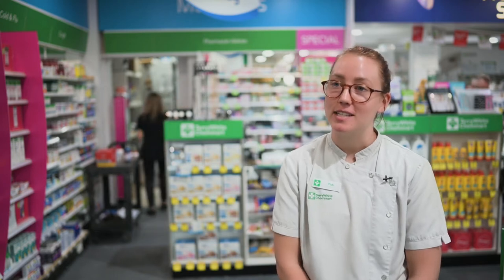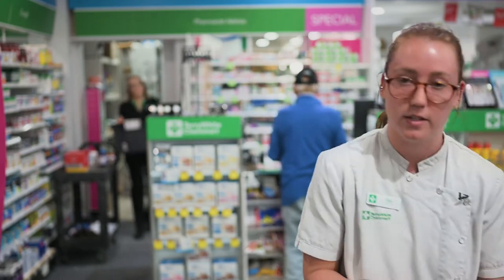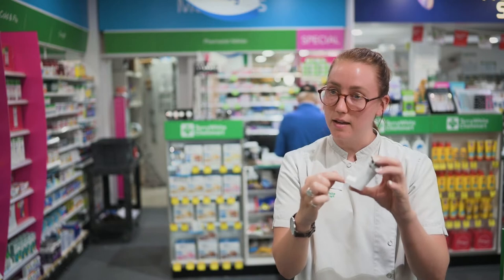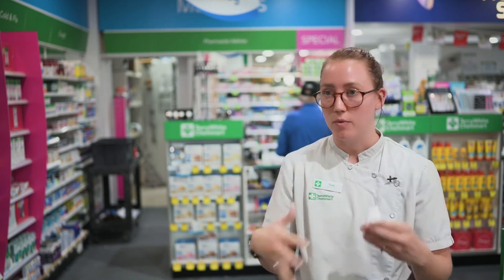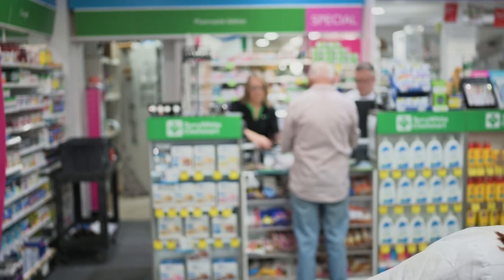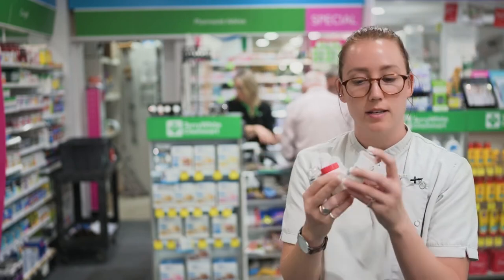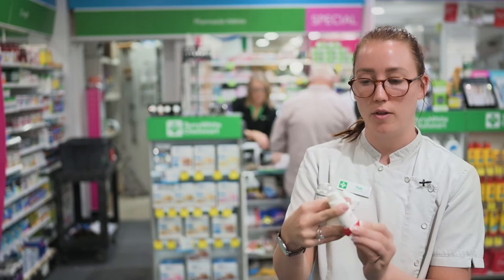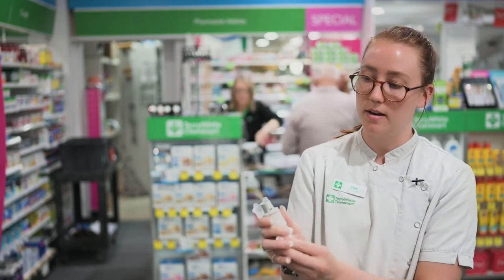Terry White Chemmart Sunbury - Tackling Asthma with Tish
Asthma is a common illness but also a fatal one. With the hot weather, and bad air conditions that we have experienced over the last couple of months, it's important to keep your asthma in check.

We spoke with Tish from Terry White Chemmart on the topic. They offer services to help you keep you safe.